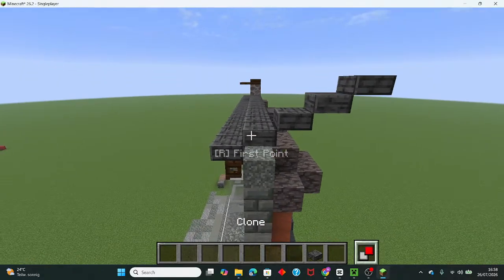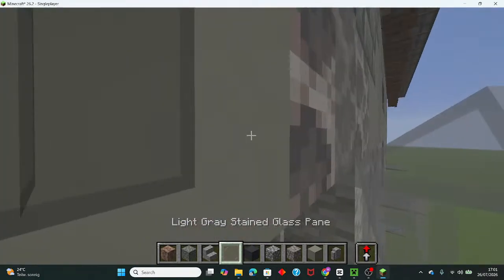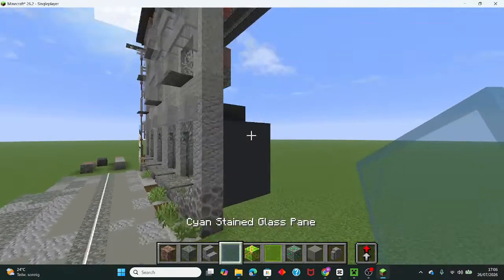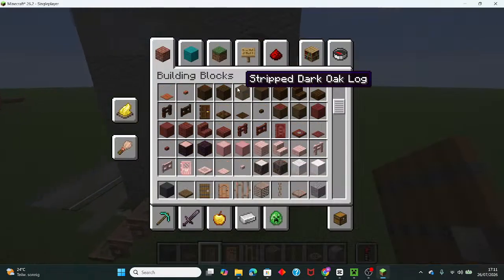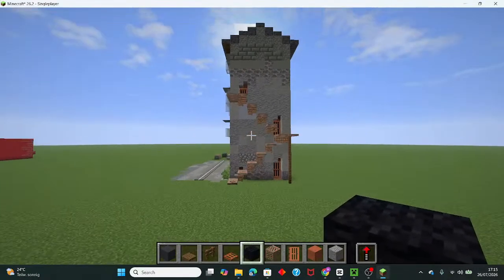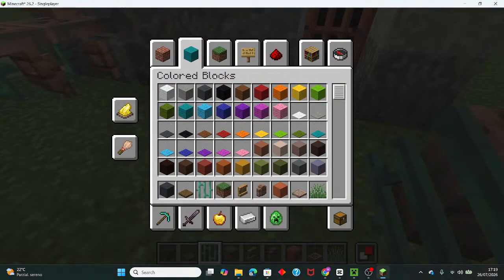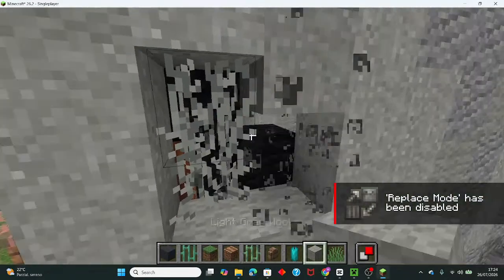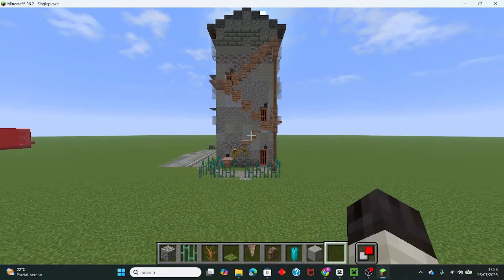From Picture To Build - Ep 1 Part 3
Watch as I begin to transform pictures I took during my trip abroad into Minecraft Builds. This was the last part for our first build in From Picture To Build. We finalized the sides, roof and back of our abandoned building. We tested out building techniques and enjoyed it along the way.